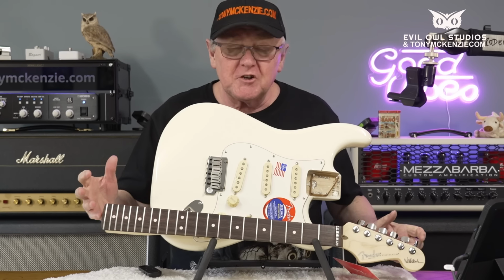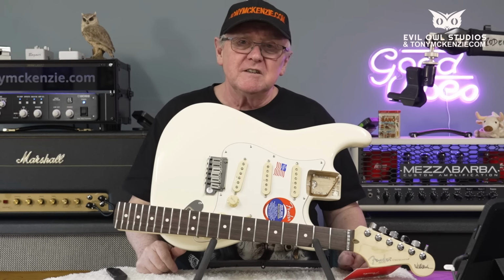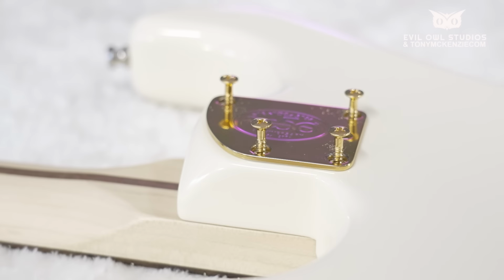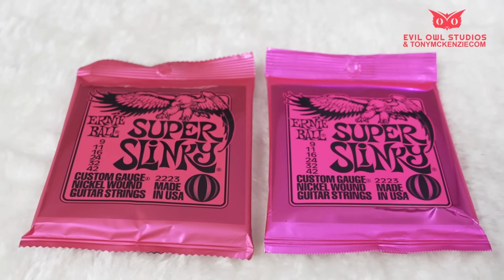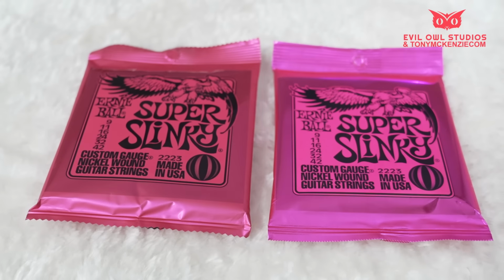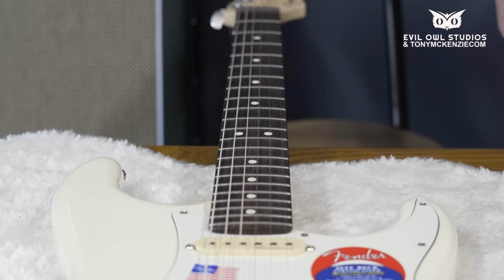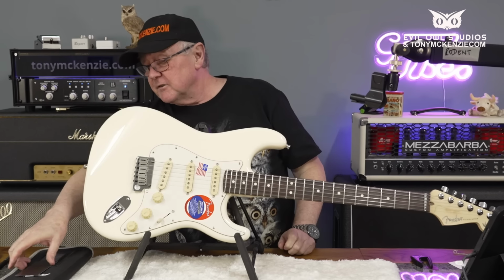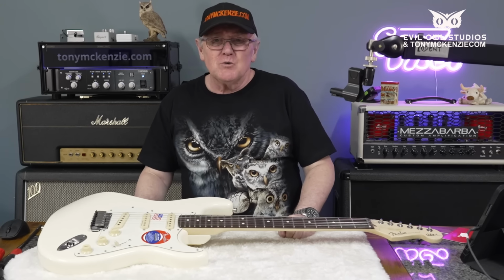A Fender Jeff Beck Signature for $1400 new! Check this out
Buy a Fender Jeff Beck signature guitar for $1400 new. There's no catch,  so find out how I did it and watch as I fit the neck, set it up and show the results played for yourself.

Contents:

00:00    Start
00:17    Intro & Preamble
01:00 History of the project
01:58    Fitting the neck
03:32    Neck Plate
05:54 What now
06:28    Neck tilt adjuster
07:04    Strings?
08:37    Counterfeit? can you tell?
11:37    Neck alignment
12:10    Before adjustment
13:01    After adjustment
13:24    Other settings
14:00    Intonation
14:47    After the setup
16:06    Tremolo issues
17:19 Overall result
18:40 Summing up
18:49 Overall score
21:54  Track 1 Alan Bruce
22:52 Track 2 Tony
23:27 Track 3 Tony
24:55 Track 4 Alan Bruce

What you will learn:
How to get the guitar cheaply?
Why buy it like this?
Is that really the price?
Where can I buy one?
Rock tones? what amp are they?

Related links:

Where to buy the parts - thestratosphere on eBay

With a list price from Fender of around $2295 (or £2295 in the UK) the Jeff Beck Stratocaster is an expensive artist signature electric guitar. And in these days where every dollar or pound matters there should be some way of obtaining one of these guitars for a bargain price. The fact is, there IS.

Want to see how I built a Fender Jeff Beck Signature for only $1400 brand new? Join me in this video as I put together the parts and unveil the finished guitar, saving a ton of money in the process.

In this video I show you the neck and the body of the guitar and I fit the neck and set the guitar up, then I show the results and then Alan Bruce and I play a couple of short tracks each. Don't expect Jeff Beck playing! We can't do it!

But the important thing is, that I really did buy this guitar for about £1350 for basically brand new parts, so buying one at about 30% less than list price is a reality that some might not want you to know. Fender? Well I'm sure they might be a little unhappy how you 'dodge' the list prices and let's not even mention the music retailers... but it is a genuine way to buy almost ANY Fender guitar model . whether signature, run of the mill, or even custom shop guitars cheaper than the list prices and likely cheaper than those music retailers would sell it to you.

And what is the result, well you are going to see it played rock music and YOU decide whether this guitar is as good as one from Fender or their music retailers?

And while you're at it, I want you to post below which guitar amps we used on each track. What I can tell you is that Alan used two amps and I only used one... but put your opinion below and tell me EXACTLY which guitar amps were used - that is, if you can.

In the middle of this video review I discuss counterfeit guitar strings that were bought by me from Amazon (Ernie Ball Super Slinky 9-42), and I would like you to tell me which pack on the screen (either the left or right pack!) is the counterfeit pack of strings. And remember buying from online sellers like Amazon sadly is one way to end up with counterfeit strings.

The finished guitar (it did not take long to complete and almost anyone can do it in my opinion. So go and check out the links.

I bought these parts personally and this is entirely an none sponsored review. My opinions about the finished Jeff Beck guitar and the Stratosphere (where I bought the parts on eBay) really are my own! You can completely trust the contents of this review to be an entirely genuine opinion and if ever I had issues I always say so.

PLEASE SUBSCRIBE, RING THE BELL, AND THUMBS UP to give my channel a boost and thank you for watching - I hope the video is enjoyable for you and that you see the things in it that other reviews NEVER show!.

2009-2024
for more incredible reviews or my YouTube channel